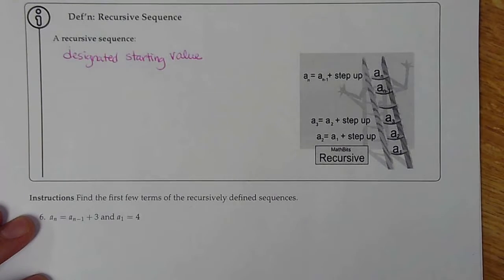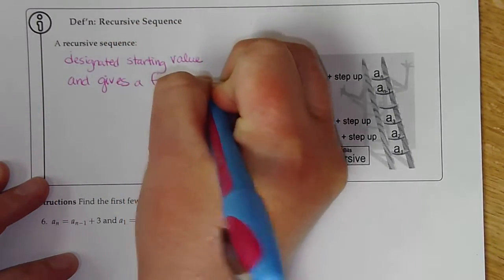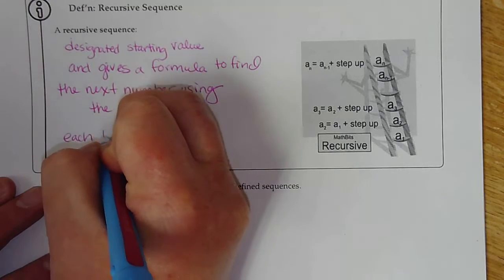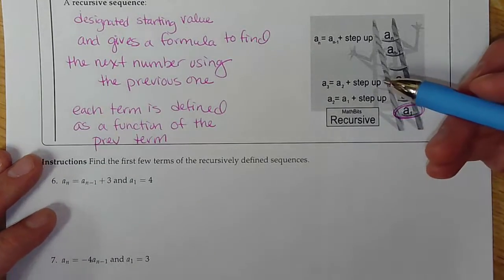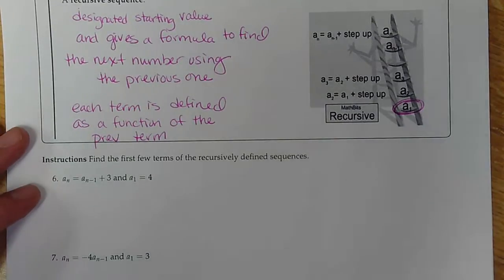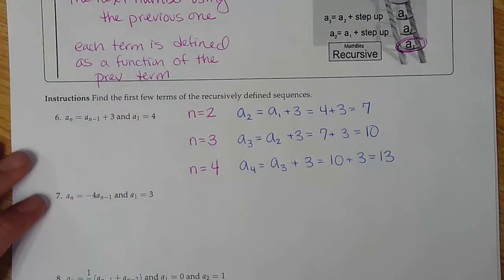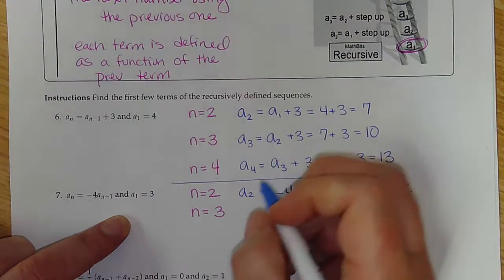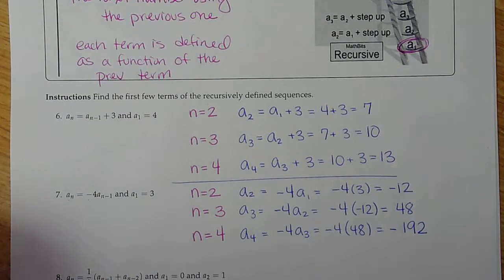Math 251 Section 9.1F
Recursive sequence definition and examples 1-2